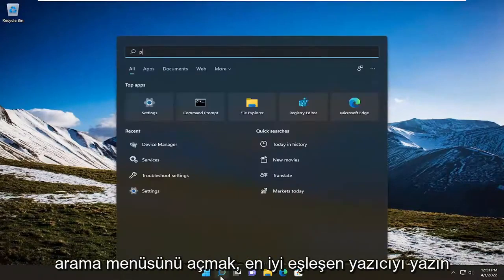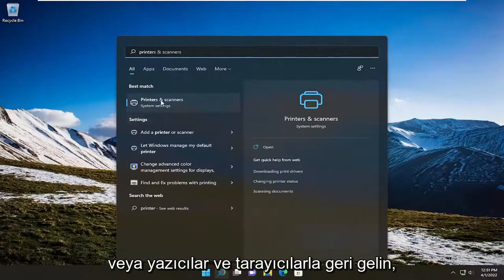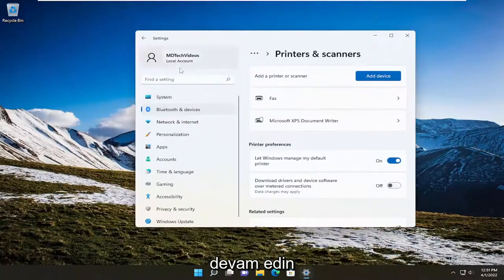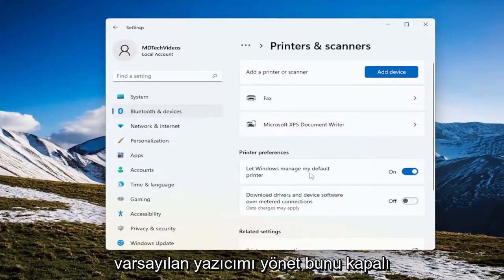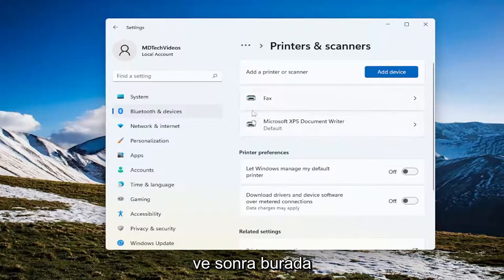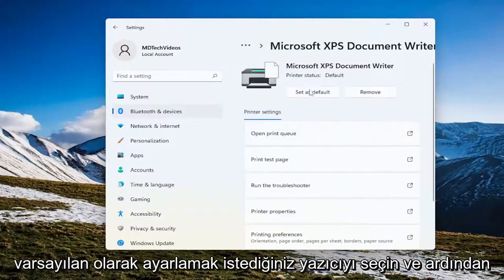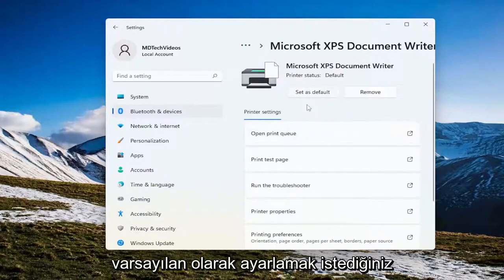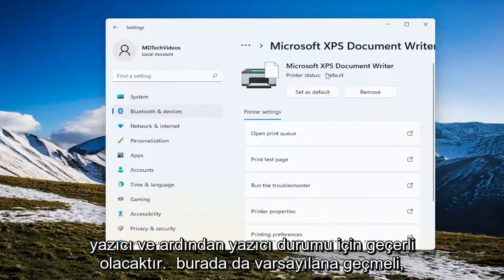Windows 11 ve Windows 10'da Varsayılan Yazıcıyı Ayarlama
Windows 11/10 FIX'te Varsayılan Yazıcı Sürekli Değişiyor [Öğretici]

Birden fazla yazıcı kullandığınızda, varsayılan yazıcının sürekli değişmesi son derece can sıkıcıdır. Yazdır düğmesine basmadan önce, yanlış yazıcıyı kullanmamak için her zaman mevcut yazıcının hangisi olduğunu kontrol etmeniz gerekir.

Bu eğitimde ele alınan sorunlar:
varsayılan yazıcı değişmeye devam ediyor
varsayılan yazıcı XPS belge yazıcısına geçmeye devam ediyor
varsayılan yazıcı Windows 11'de değişmeye devam ediyor
varsayılan yazıcı Microsoft XPS belge yazıcısına geçmeye devam ediyor
varsayılan yazıcı sürekli sıfırlanıyor

Bilgisayarınızda yapılandırılmış birden çok yazıcınız olduğunda, Varsayılan yazıcınızın kendi kendine değişmeye devam ettiğini fark ettiniz mi? Bunun nedeni, en son kullandığınız yazıcıyı otomatik olarak varsayılan olarak ayarlayan "Windows'un varsayılan yazıcımı yönetmesine izin ver" adlı yeni Windows 10 özelliğidir. Bu, bazı kullanıcılar için yararlı olsa da, çoğu kullanıcı varsayılan yazıcıyı manuel olarak ayarlamayı tercih edebilir. Varsayılan yazıcıyı değiştirmeyi engelleyen pencereleri arıyorsanız, bunu Windows ayarlarından veya Windows kayıt defteri düzenleyicisini kullanarak yapabilirsiniz.